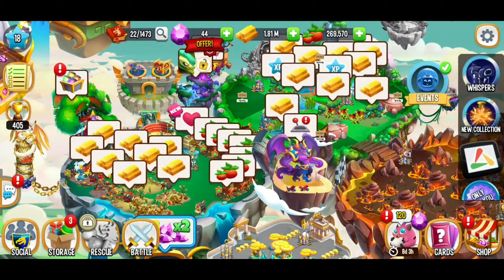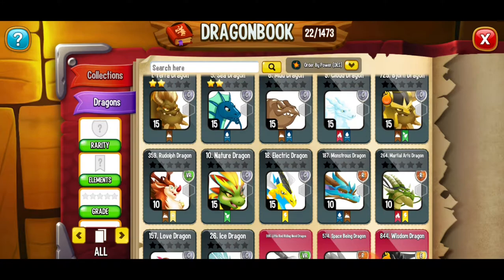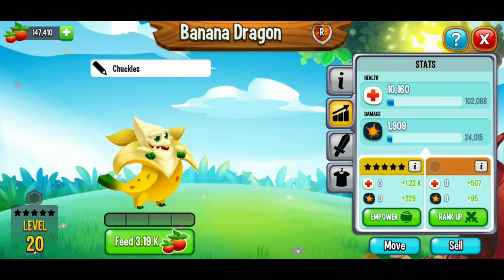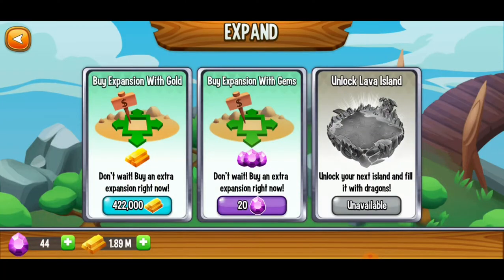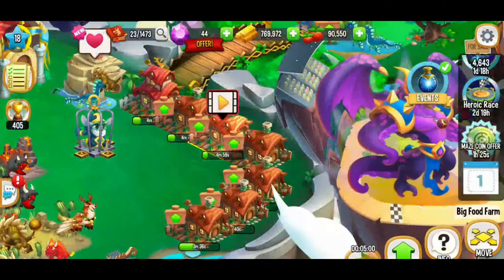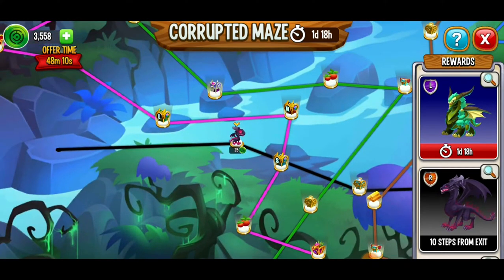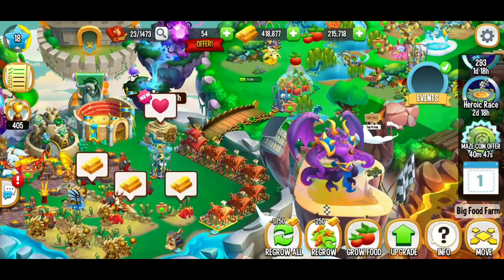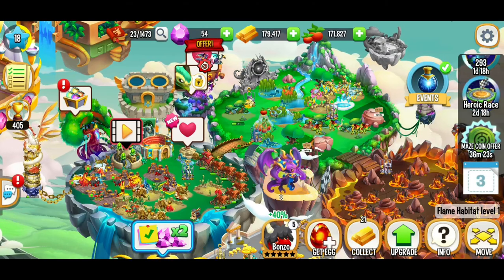Dragon City Beginner Guide Part 13 ☆☆☆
✌ Dragon City 😃✌